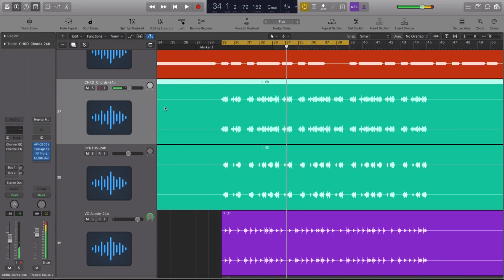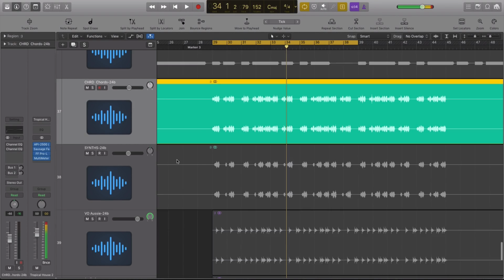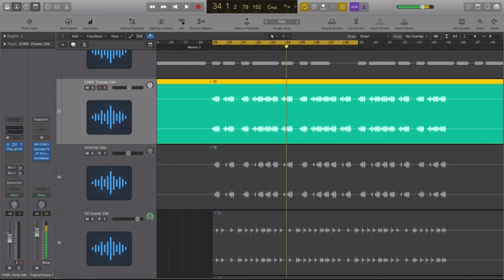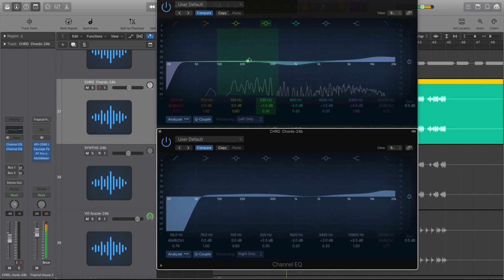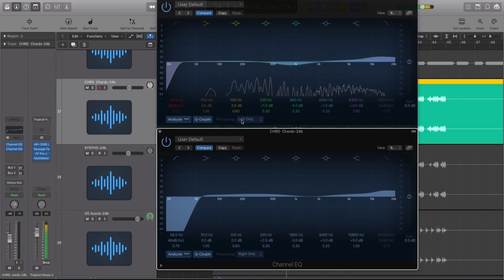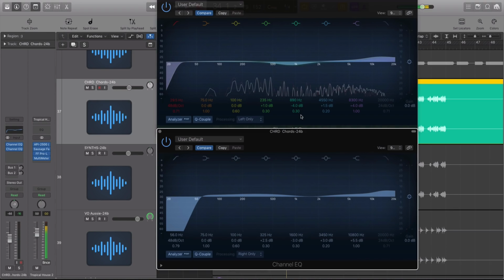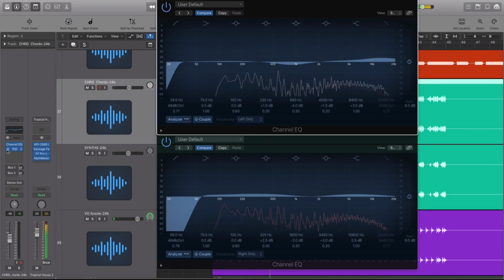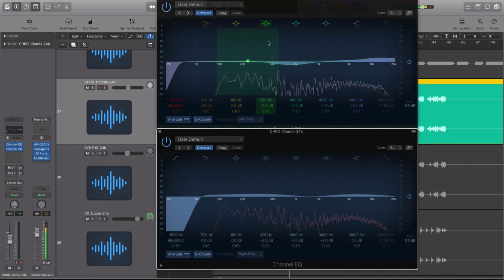Stereo Widening Using EQ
In this video, Echo Sound Works shows you how to add some stereo enhancement to a stereo track using just EQ.

-- ADSR --